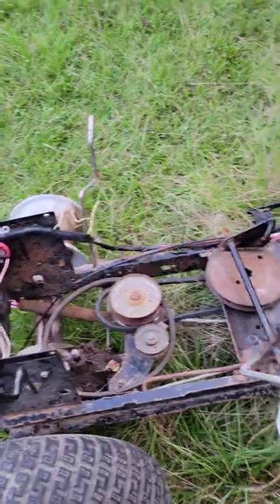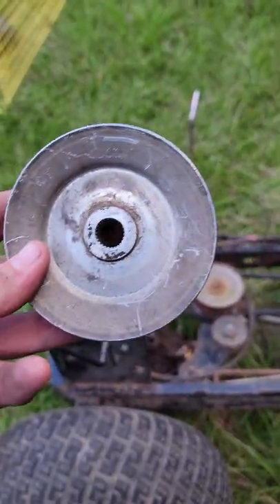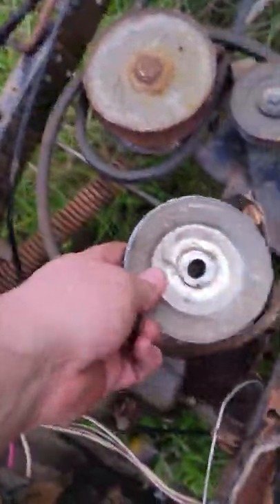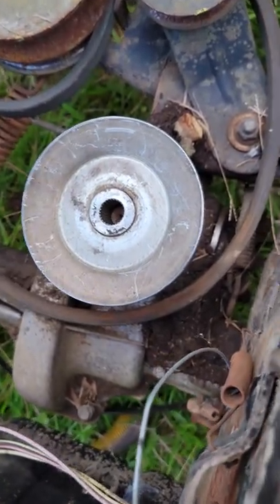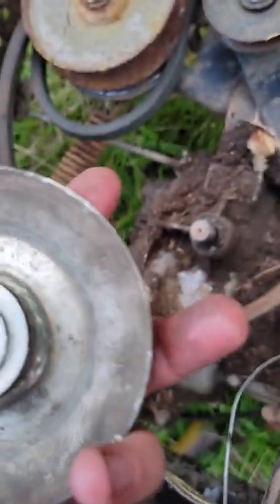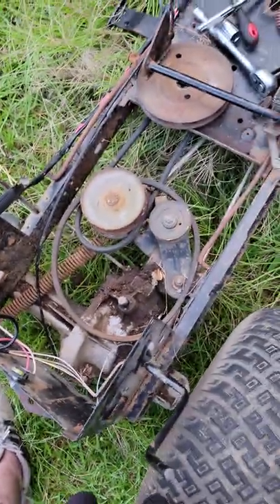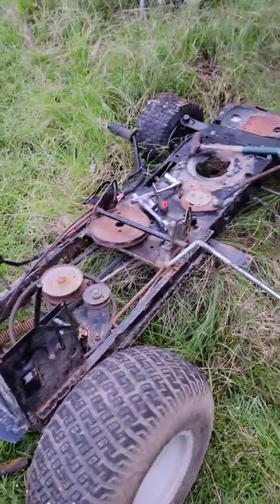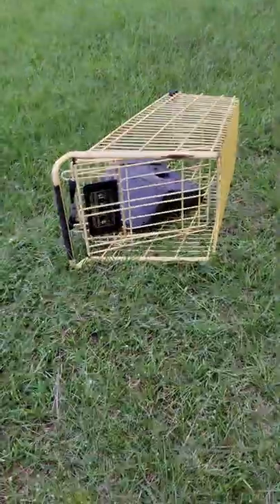I need a rear end for the shopping cart